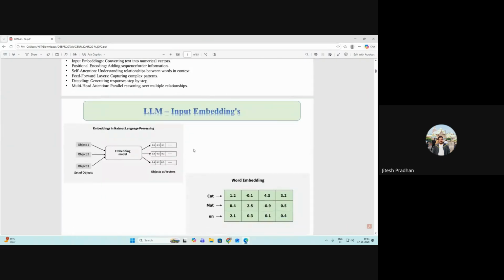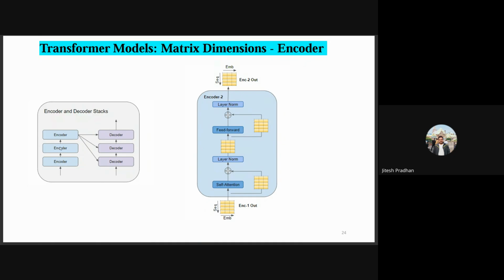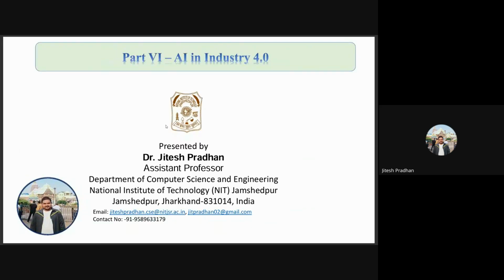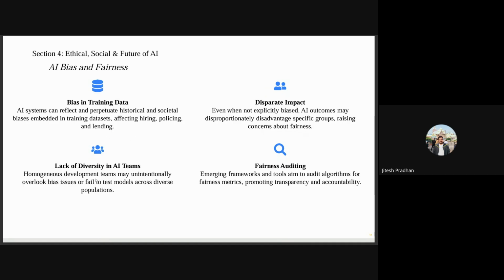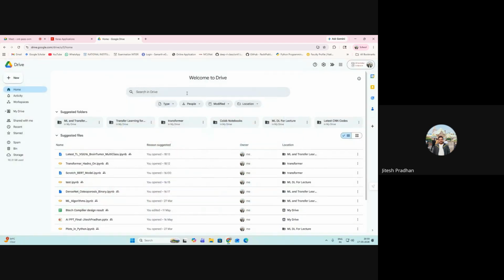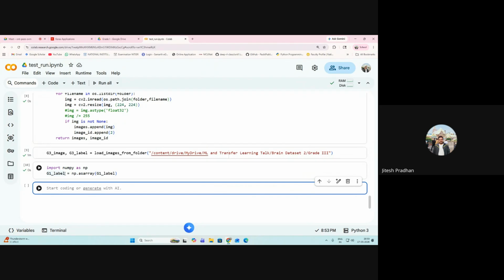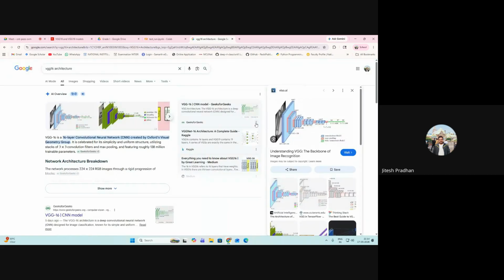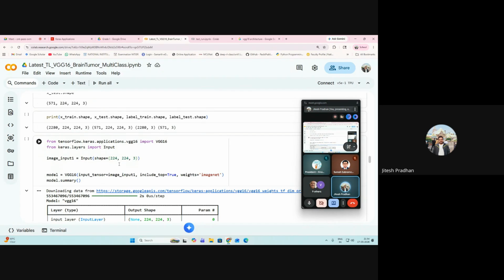AI Advance Module : Part-4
This session is jointly organised by MTC Global and IIIE . The session is delivered by Dr. Jitesh Pradhan, Ph.D. & M. Tech (IIT-Dhanbad), Expert in AI/ML/DL/Future Engineering/Medical Image Analysis.